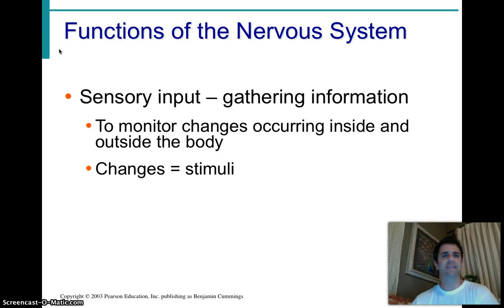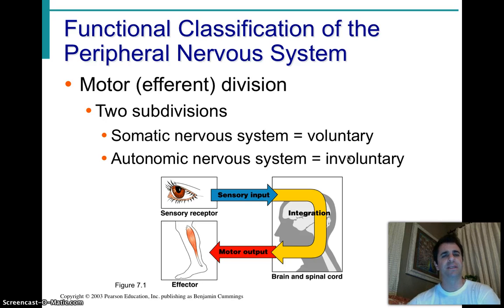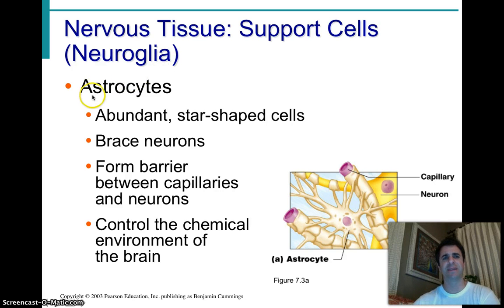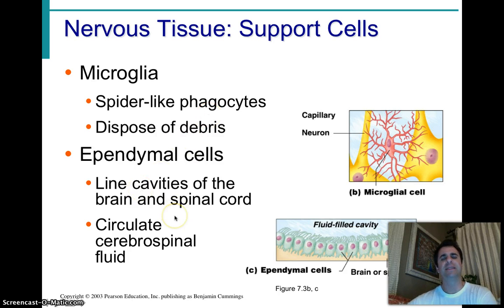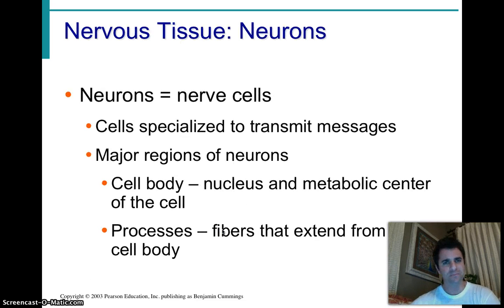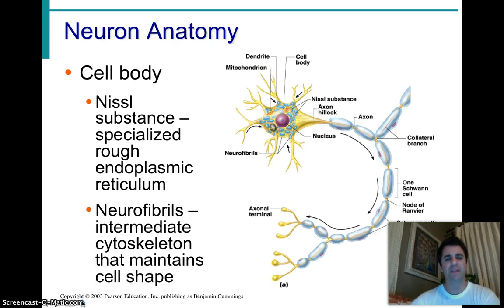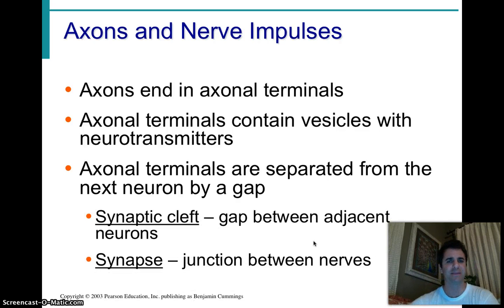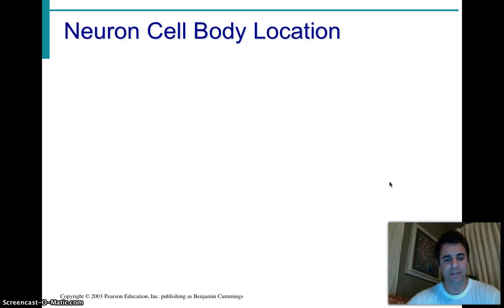holes anatomy phys chptr 10 part 1